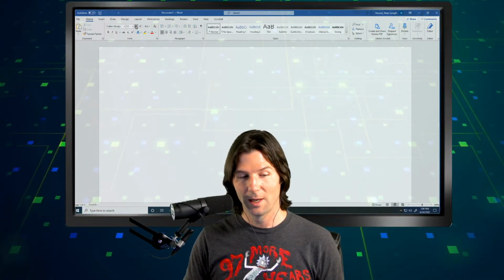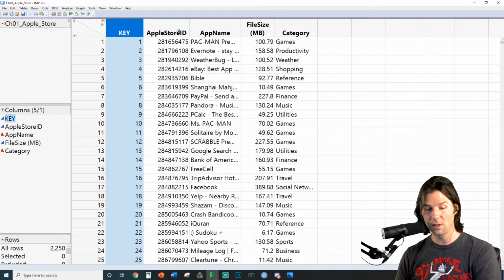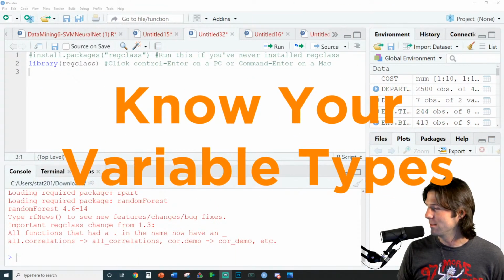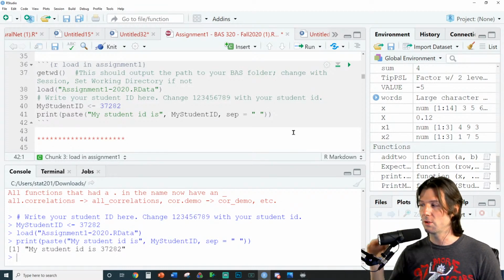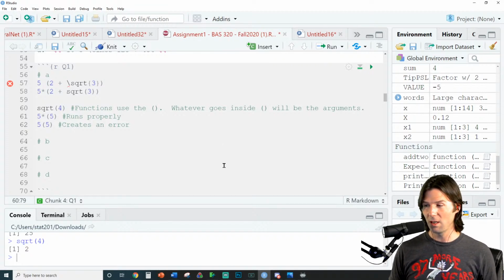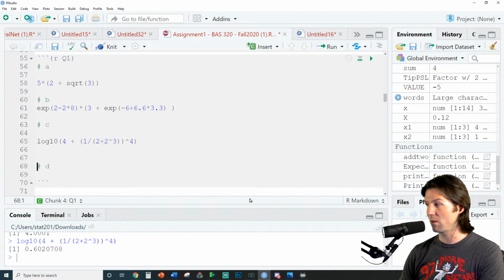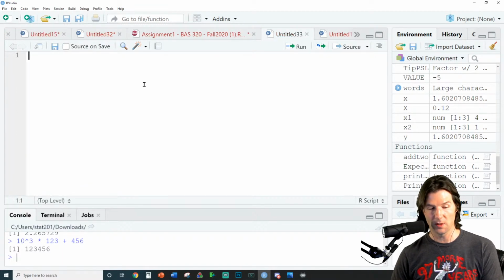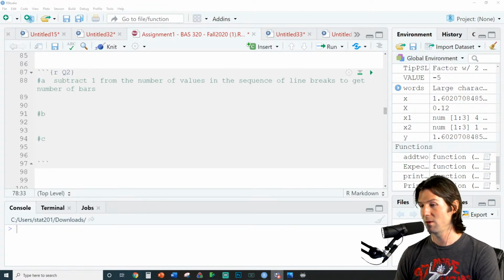Online Office Hours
0:00 - Start of Stream
3:35 - Introduction
4:20 - Start of Office Hours
4:59 - 201 - How to complete MyPearson Quiz 1
22:51 - 320/474 - Solving Math in R
42:00 - 320/474 - How Randomness in R works (Set Seed)